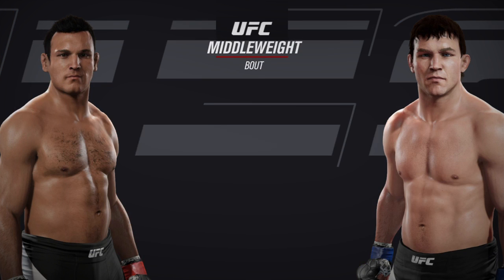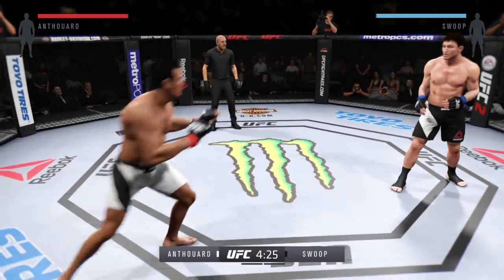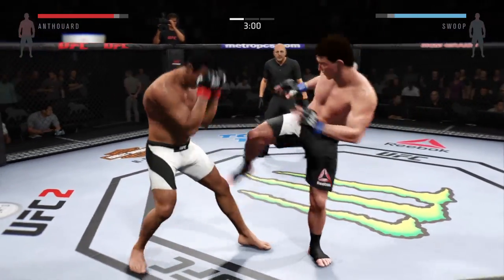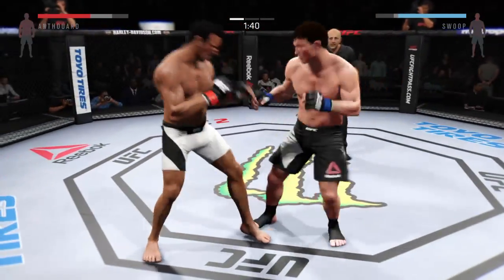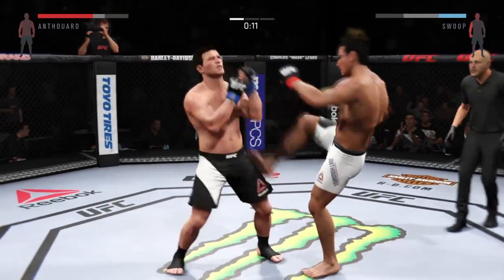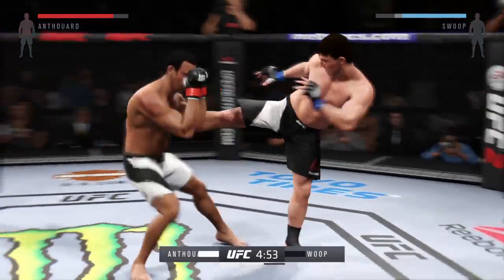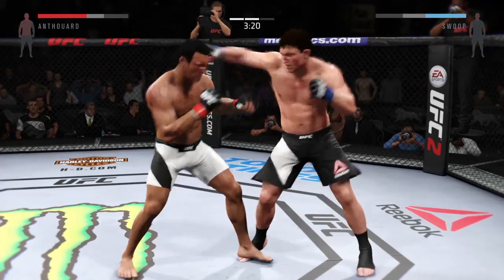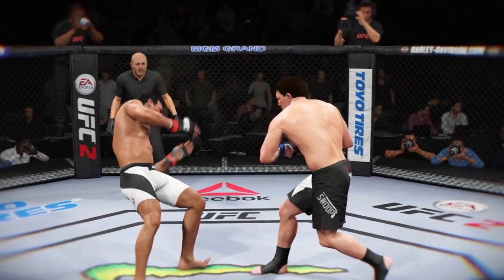UFC 2 - Beating everything (Online Ultimate Fighter)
Mr KO